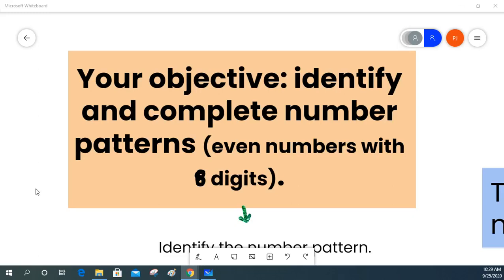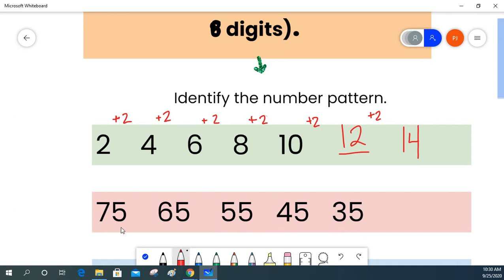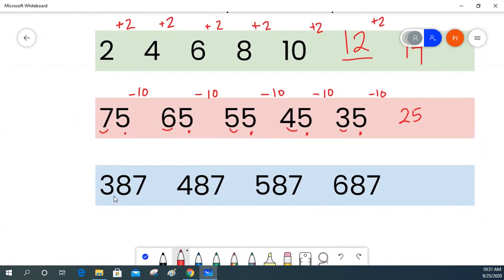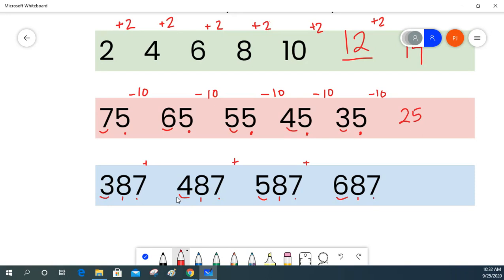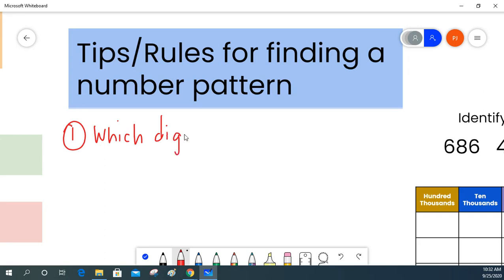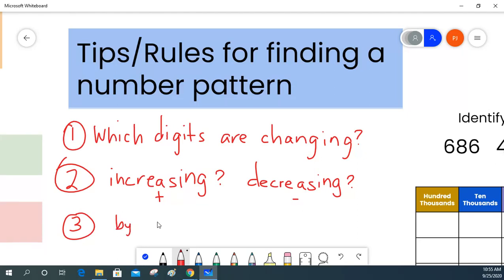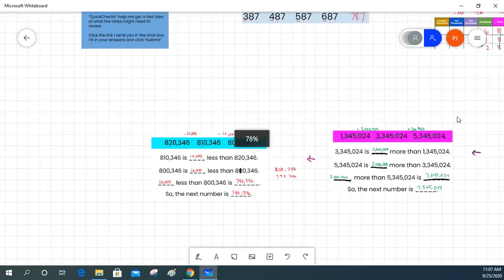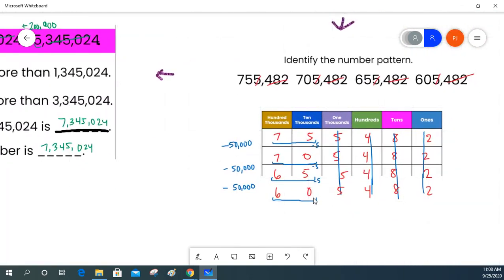MATH BITES - Finding Number Patterns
This video explains some tips and strategies for finding the rule in a number pattern (even numbers with 8 digits).